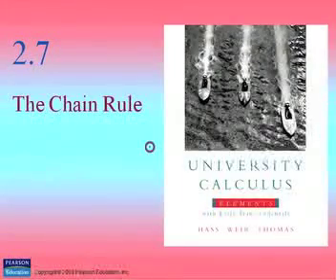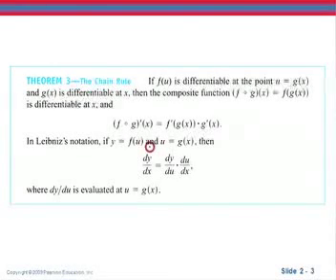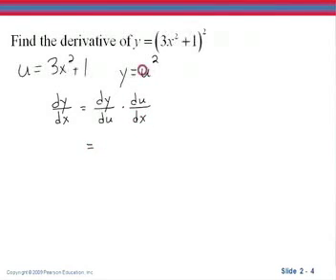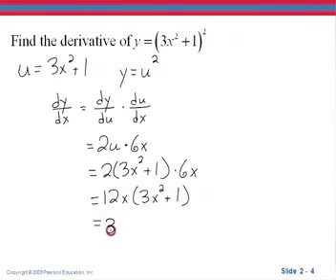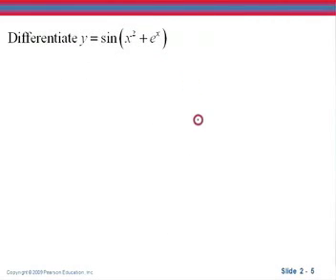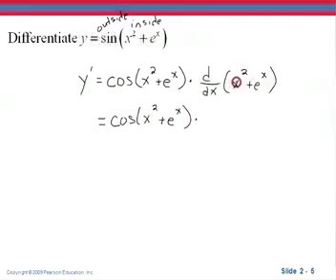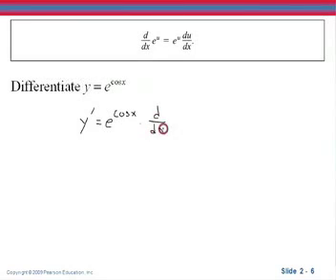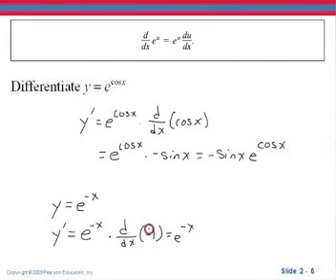section 2 7 1